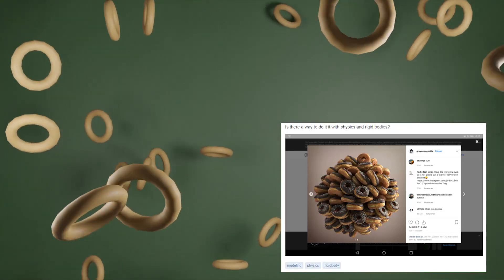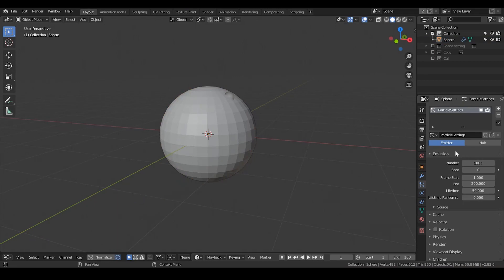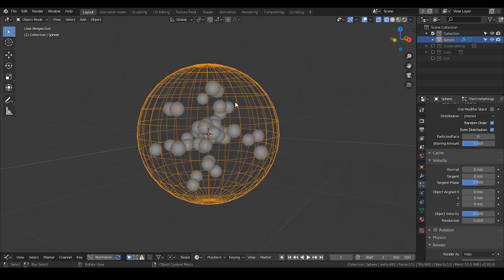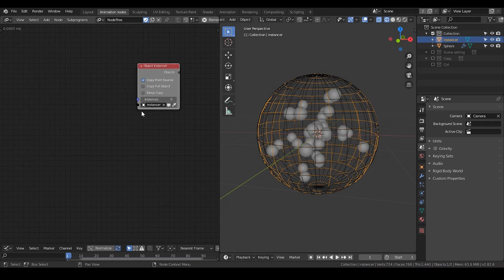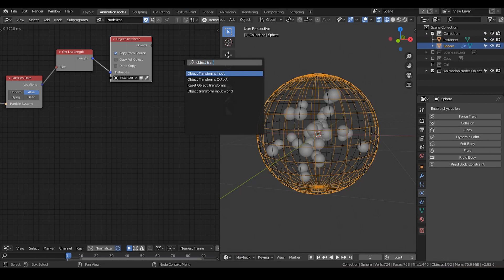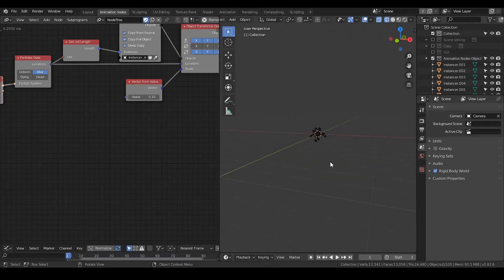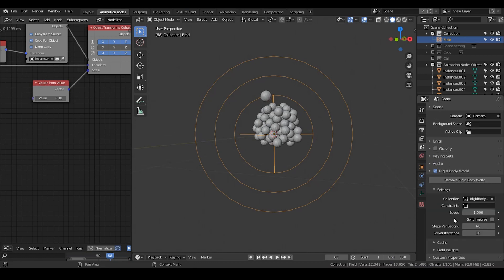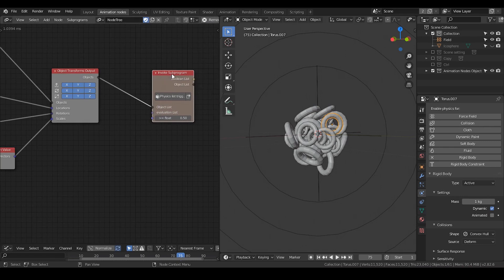[Tut] Rigid body in particle system - animation node methods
blender 2.8

When doing this animation and tutorial I didn't yet know about molecular add-on. So anyway...
I think molecular has features that can't be done with AN.
but AN also has some feature that can't be done with molecular.
However, also not sure when will node-based particle system will come out exactly. Not sure how it will work in the future.